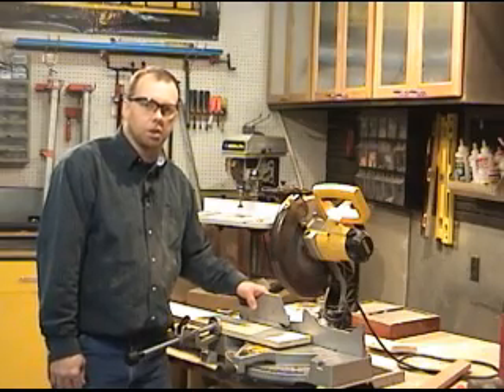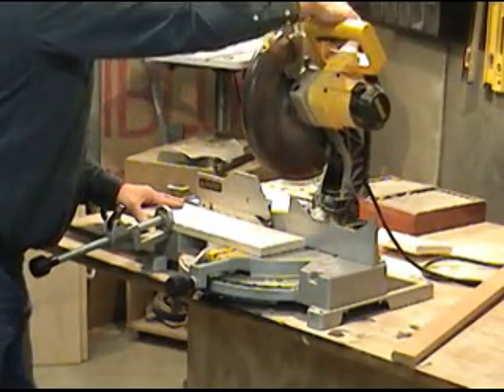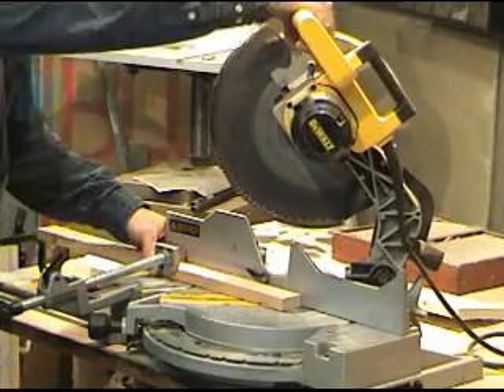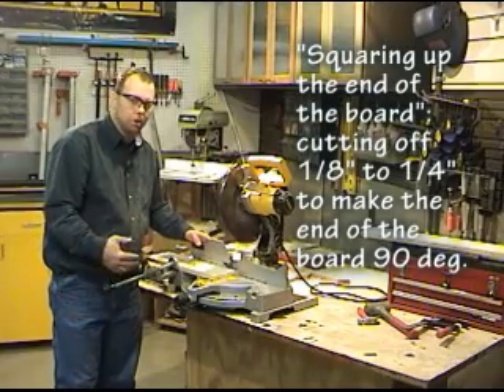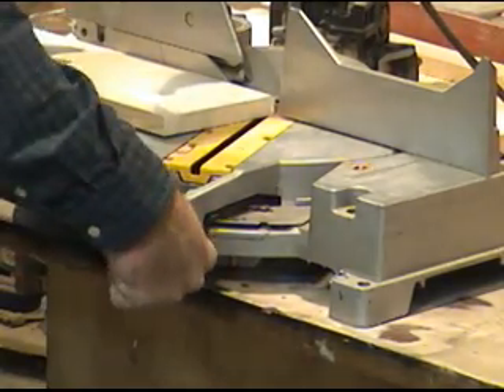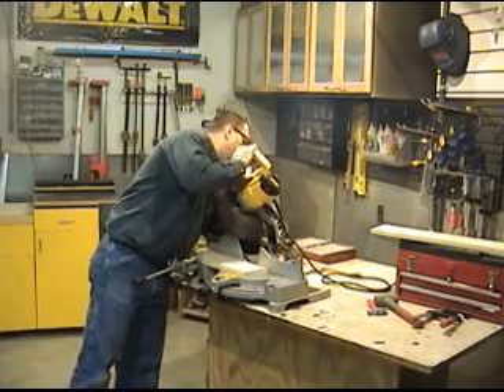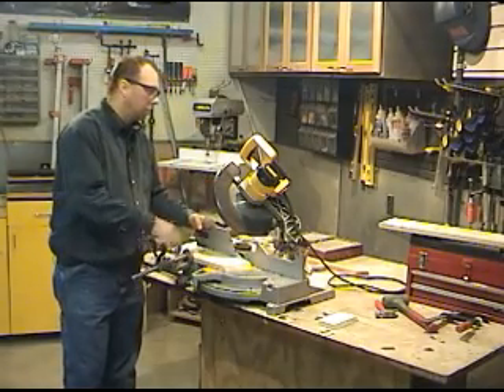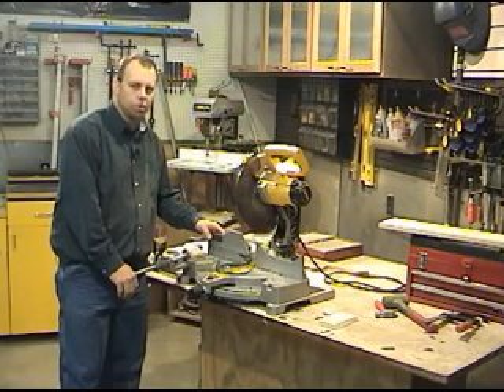Miter Saw Safety & Operation P2 of 2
MIter saw safety demonstration for shop students